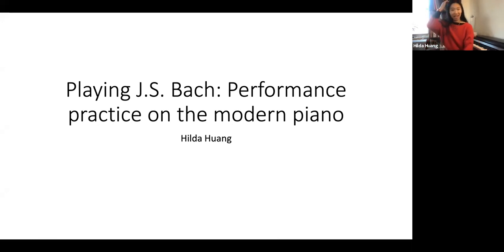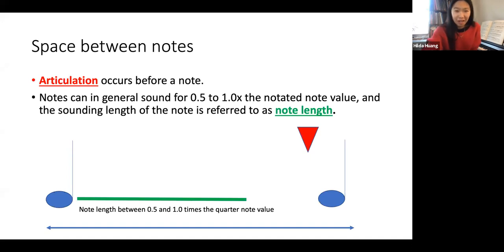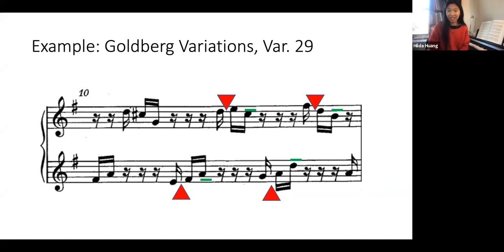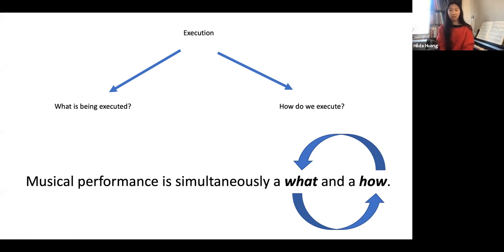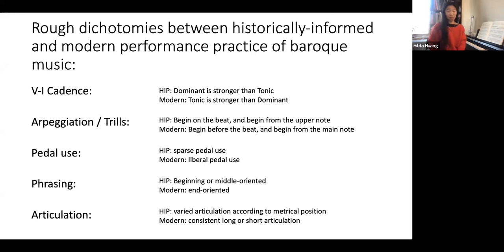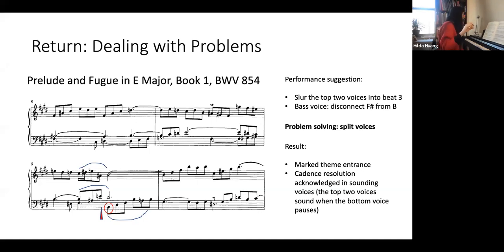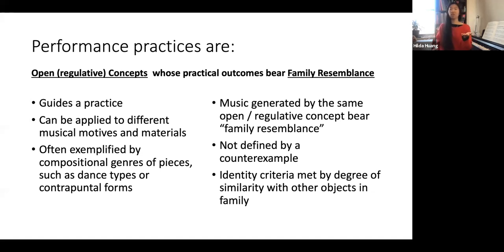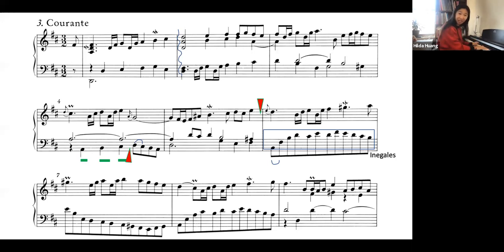Principles of Playing J.S. Bach with Hilda Huang